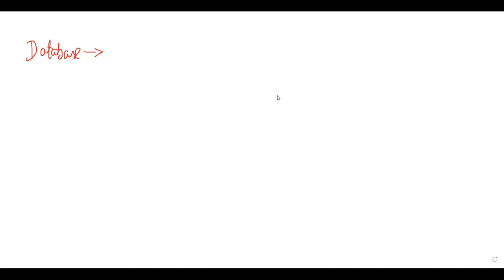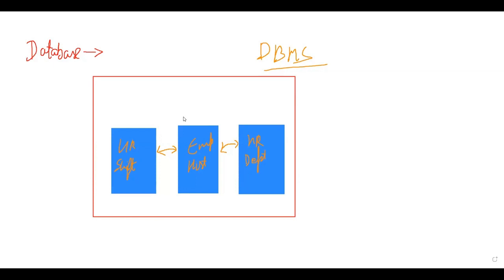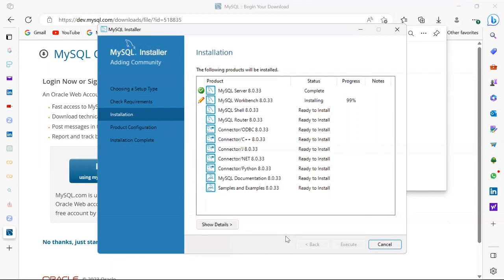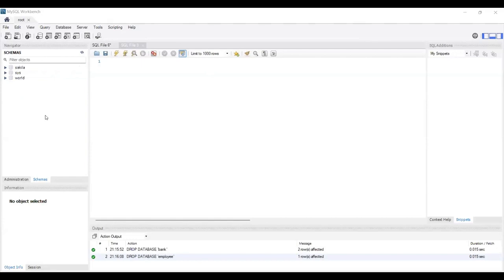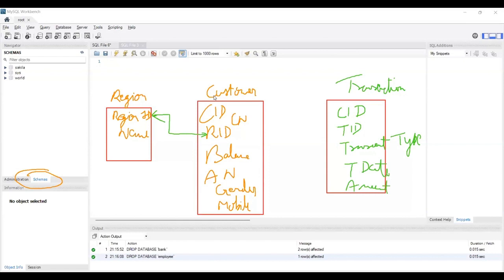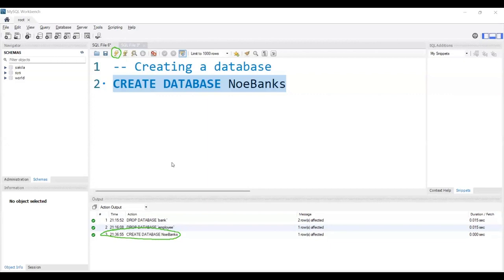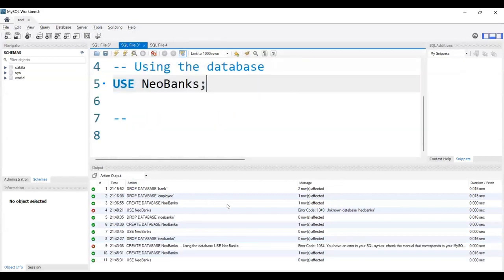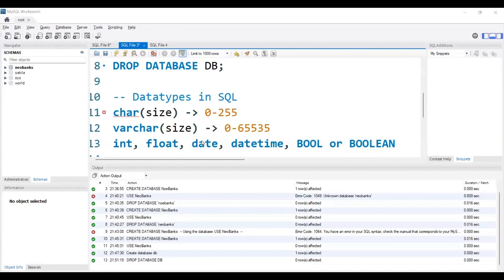Mastering the Basics to advanced technique of SQL Programming | Database | Installing SQL | RDBMS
If you want to learn how to interact with databases using SQL this video is for you. In this tutorial, you will learn the fundamentals of SQL and relational databases. In this video, mentor guides you through the basic SQL concepts and fundamentals that every developer and data professional needs to know. You will learn the basics of relational databases and how to interact with a database using SQL. This includes SQL statements to create databases and tables, insert, update, delete data, join tables, filter data using where clauses, group and order data, and more. The concepts covered are foundational knowledge for working with any SQL database like MySQL, SQL Server, and more.

By the end of this tutorial, you will have a solid foundation in SQL and be ready to progress to more advanced topics. So Let's get started learning the fundamentals of SQL!

InsideAIML is a platform that is solely devoted to teaching students about Artificial Intelligence, Machine Learning, Data Science, and Digital Marketing. It focuses primarily on four different career transformation programs, which are as follows:

👉 Masters in Artificial Intelligence with Job Guarantee Program
👉 Masters in Data Science with Job Guarantee Program
👉 Master’s In Data-Driven Digital Marketing Program
👉 Master’s in Machine Learning Engineering and Operations ( MLOps ) Program